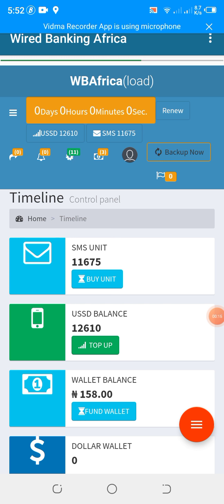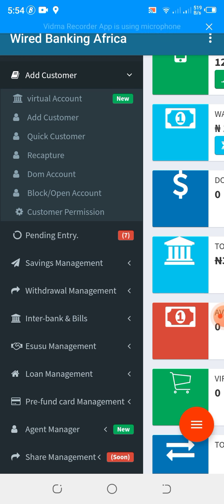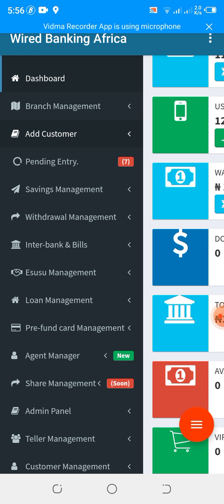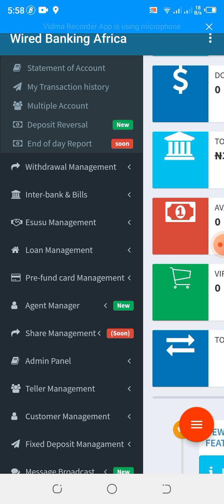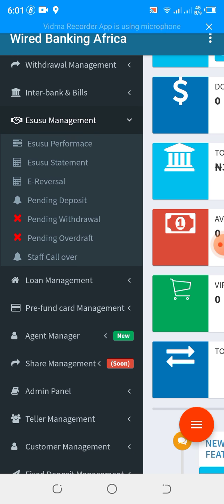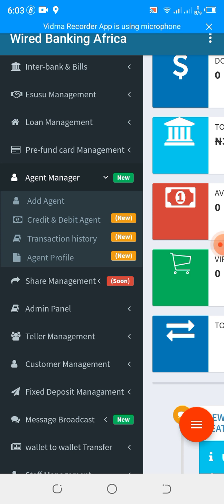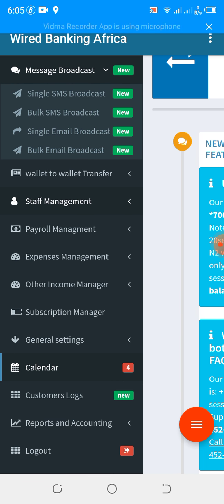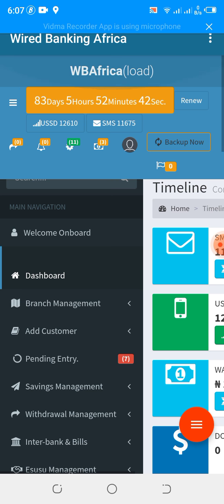Wired Banking Africa Feature Run Through